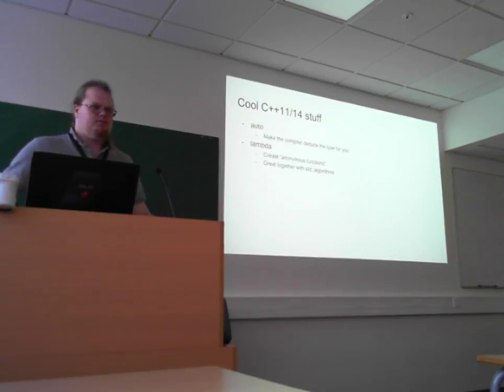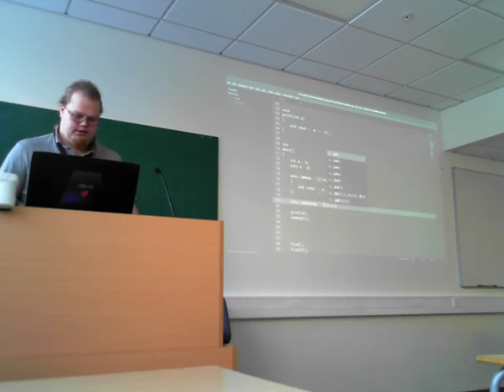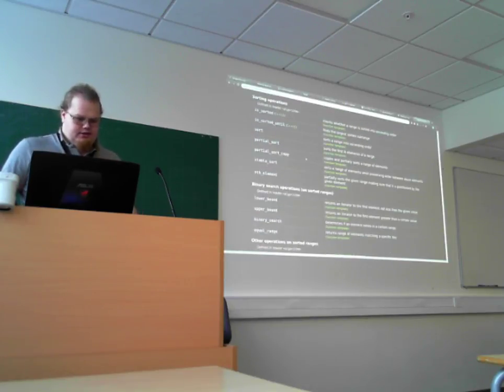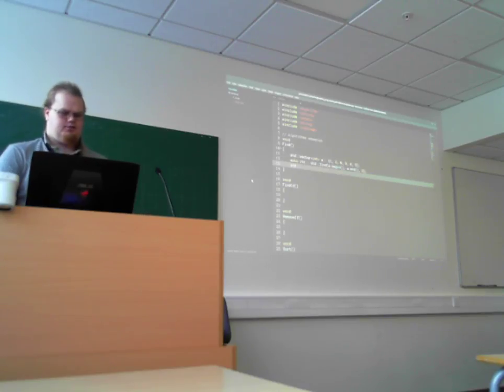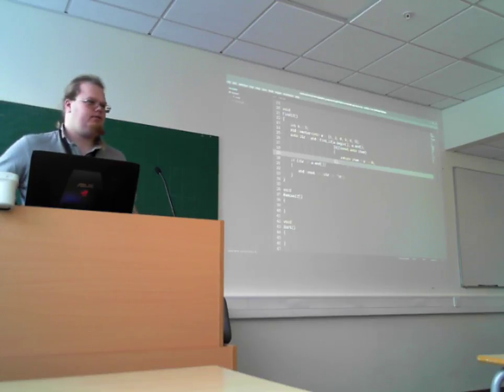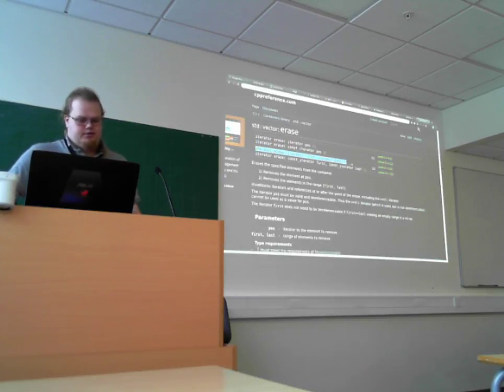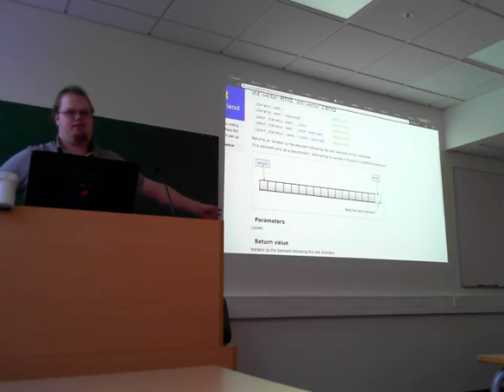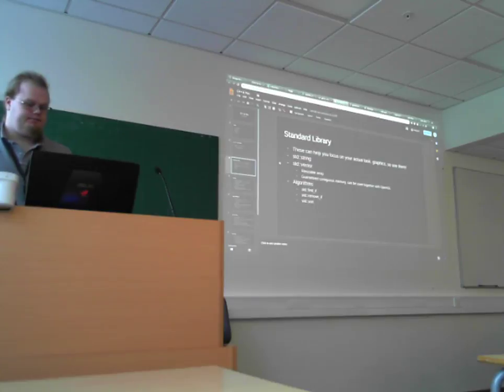IMT2531 - Modern C++ (Part 1: Relevant Features)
Modern C++ Lecture by Per-Morten Straume
Room:  A153